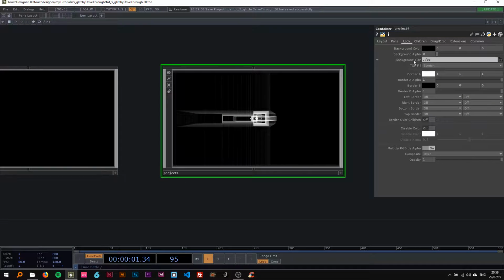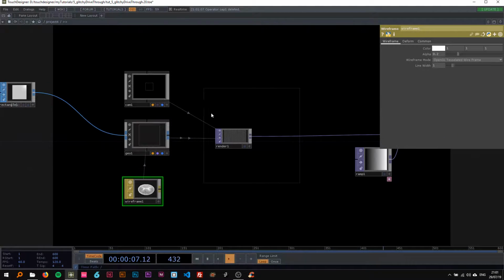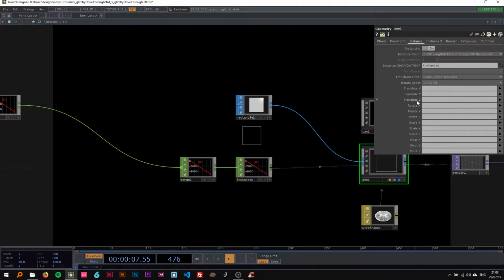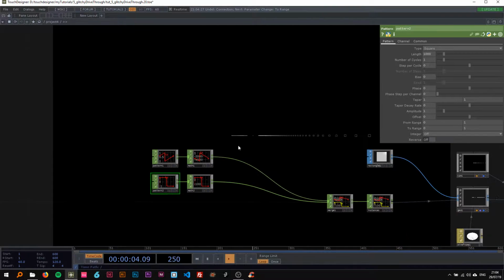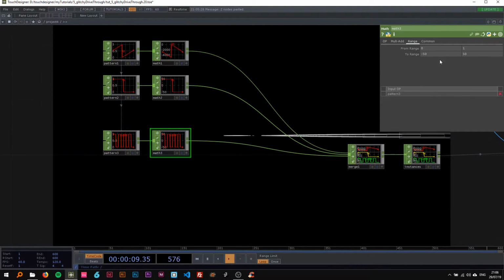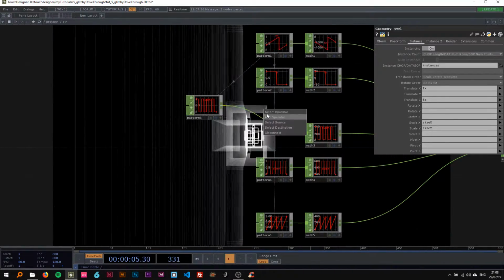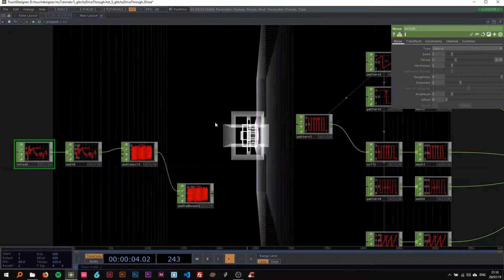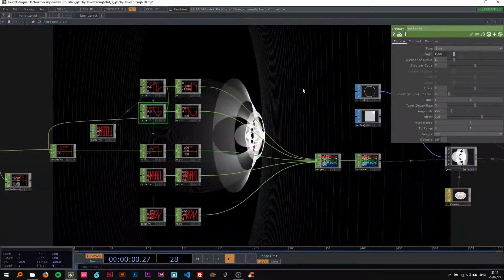Moving Through Shapes – TouchDesigner Tutorial 5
In this tutorial we're building an instancing network with which we move shapes according to different CHOP patterns.
Also, we build a little oscillator to change the shapes based on the audio.